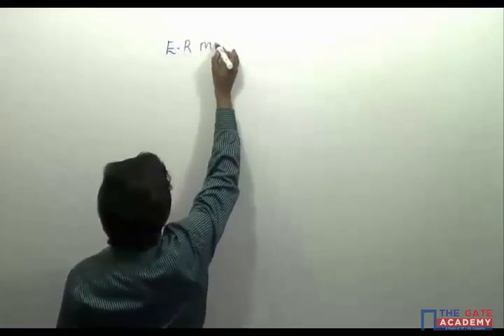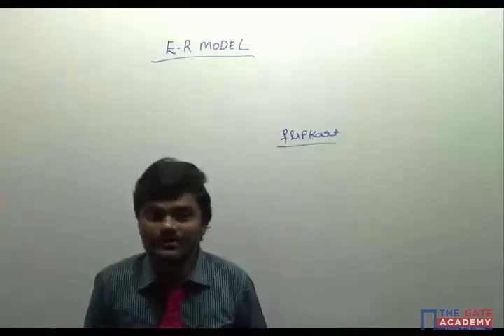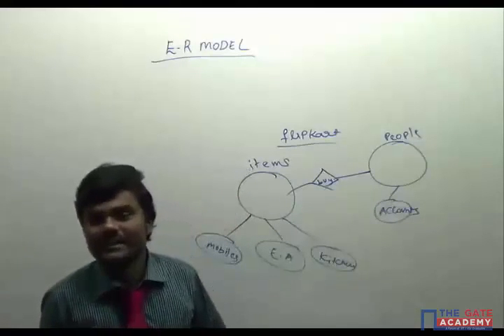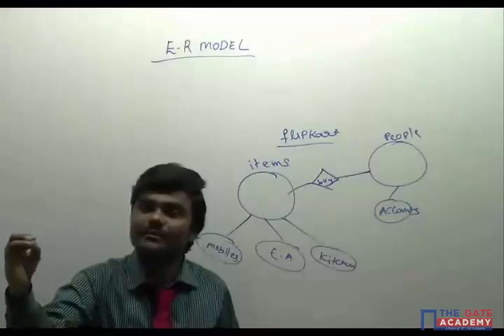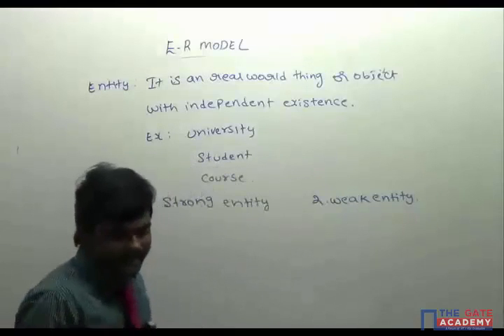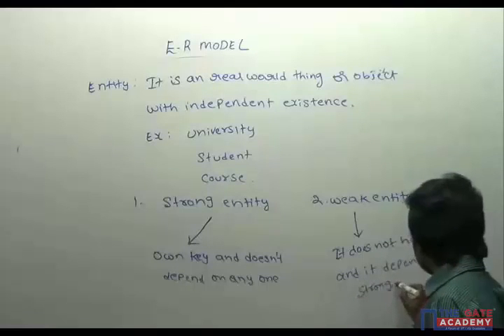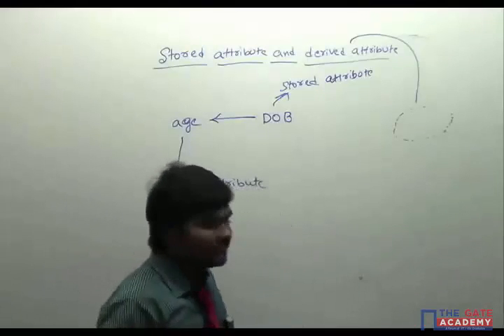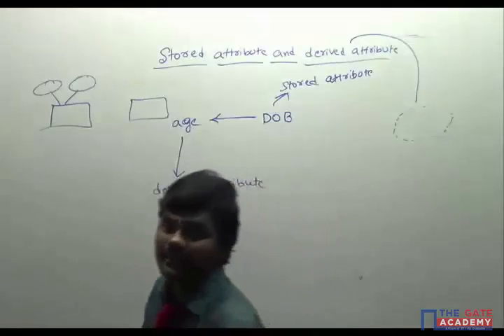ER Model in DBMS | ER Model Attributes | GATE Exam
An operating system (OS) is system software that manages computer hardware and software resources and provides common services for computer programs. All computer programs, excluding firmware, require an operating system to function.

 This video includes the following topics:

1. Computer Components
2. Operating System